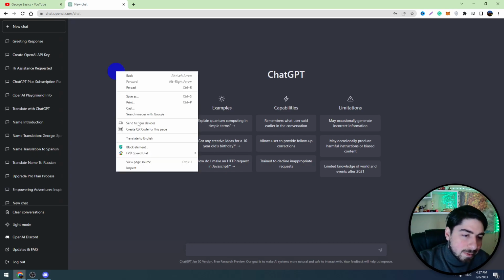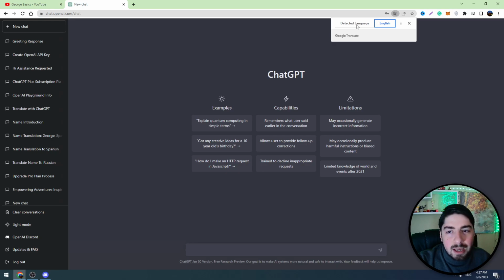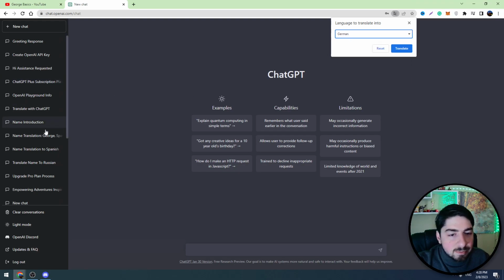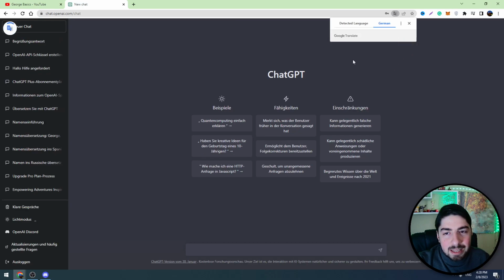How To Change Language In ChatGPT (Easy Method)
In This Video, I Will Teach You about Changing The Language on ChatGPT.

In this video, we will be showing you how to change the language in ChatGPT. ChatGPT is a highly advanced language model developed by OpenAI and it supports multiple languages. In the video, we'll take you through the step-by-step process of changing the language in ChatGPT